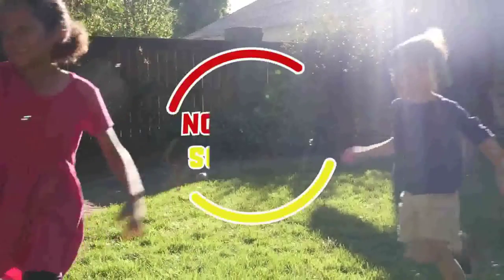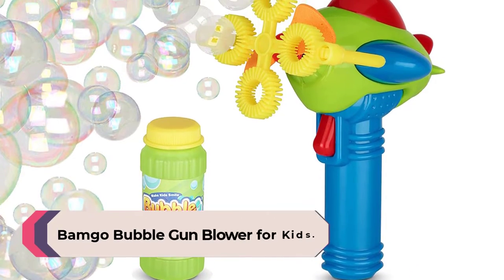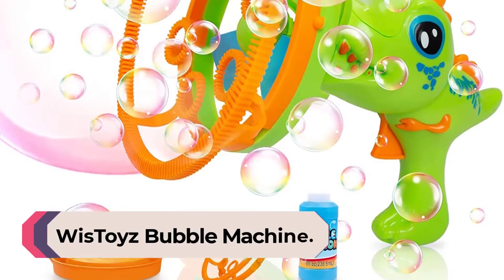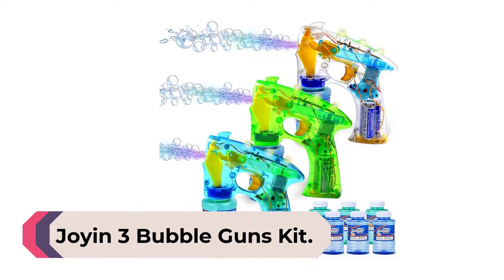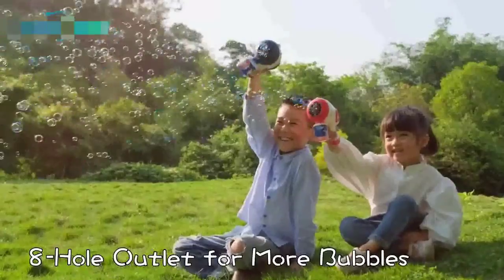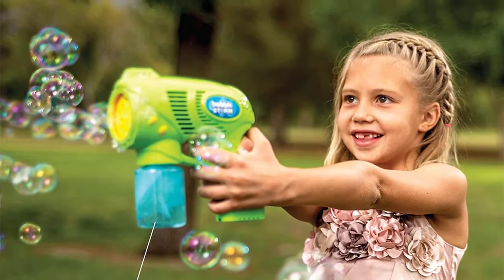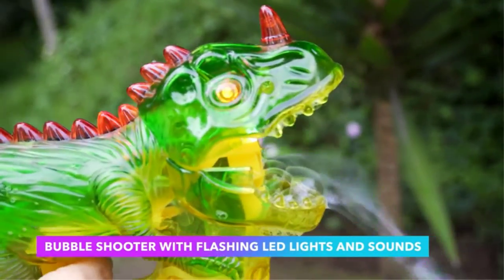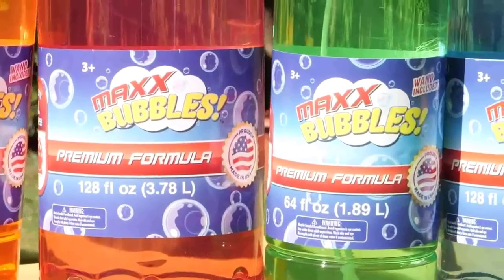Top 5 Best Bubble Guns In 2023 | Best Bubble Guns (Reviews & Buying guide)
Hey guys,

This video will show you how to find the best product. You Can Buy Right Now. This list was compiled based upon our research and personal opinions. We have sorted them by price and type.

 👇👇Product Link👇👇

👉 JOYIN 2 Bubble Guns with 2 Bottles Bubble
👉 Toysery Dinosaur Bubble Gun
👉 JOYIN 3 Bubble Guns Kit for Bubble Blaster
👉 Dinosaur Bubble Gun Machine
👉 MANGO Bubble Blaster for Kids

Portions of footage found in this video are not original content, produced by this channel. Portions of stock footage of products were gathered from multiple sources including, amazon manufacturers, fellow creators, and various other sources. "All claims, guarantees, and product specifications are provided by the manufacturer or vendor.